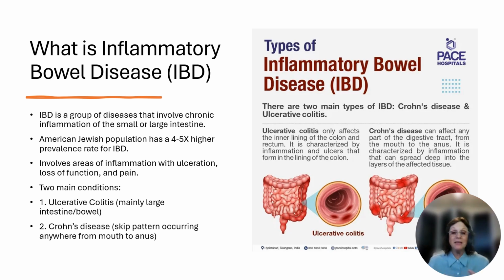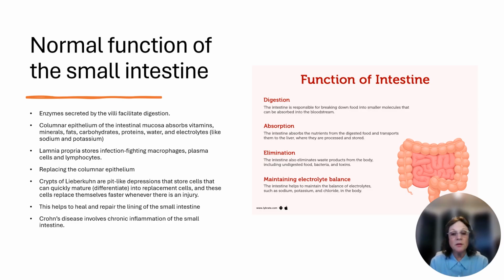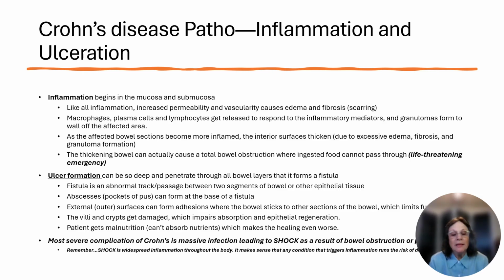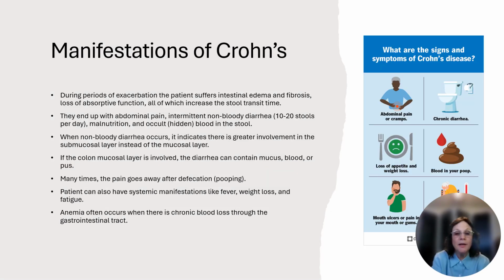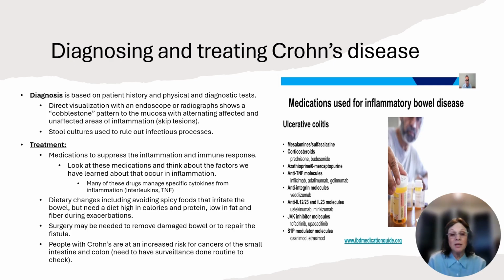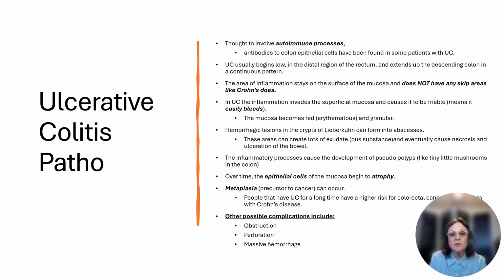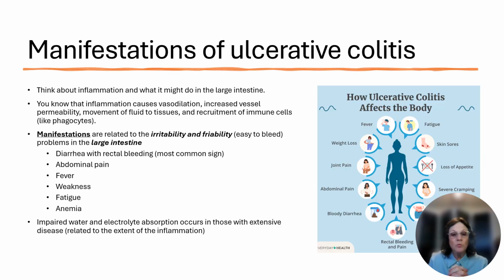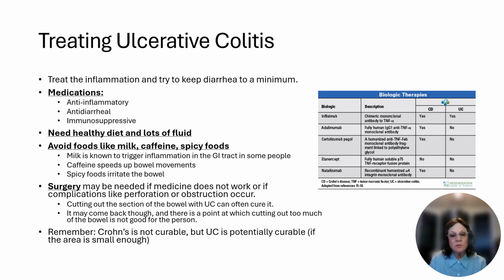12 Inflammatory conditions IBD Crohn Ulcerative Colitis